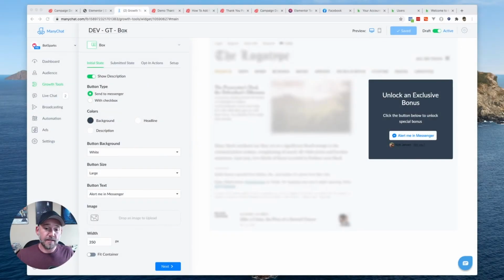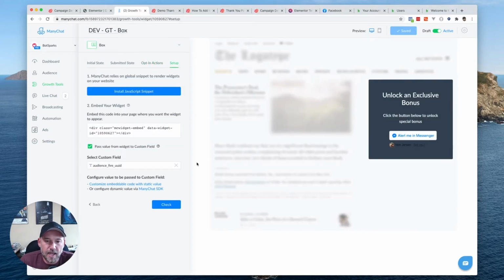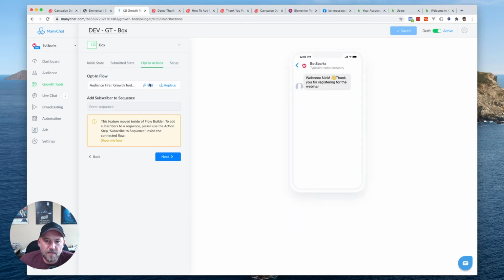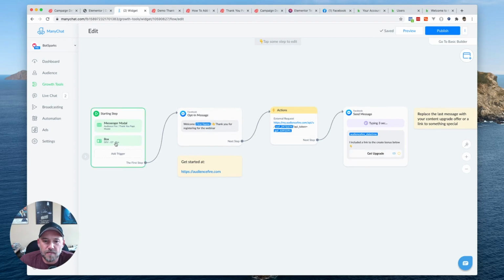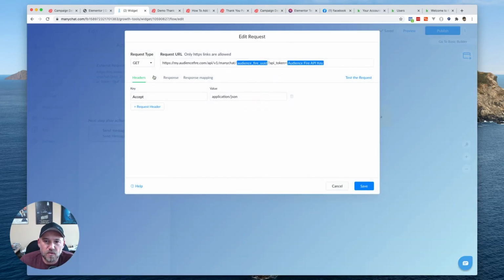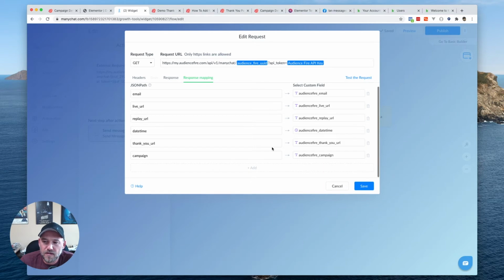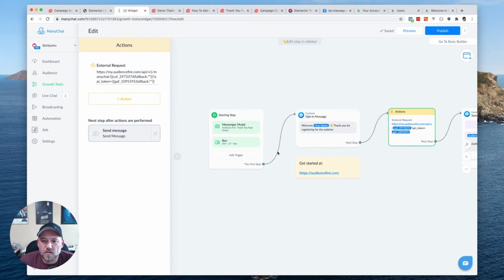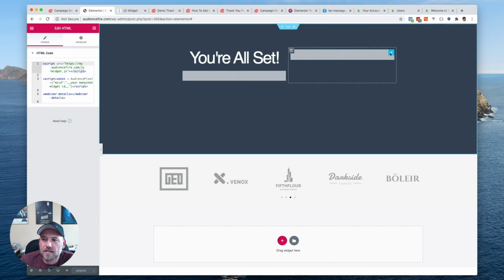8.2 Webinar Reminders in ManyChat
Send your registrants a reminder right inside Messenger with the custom thank you page registration tools for EverWebinar, WebinarJam and Demio.

This video will walk you through how to setup a ManyChat bot that will send out reminders based on the time of the selected webinar.